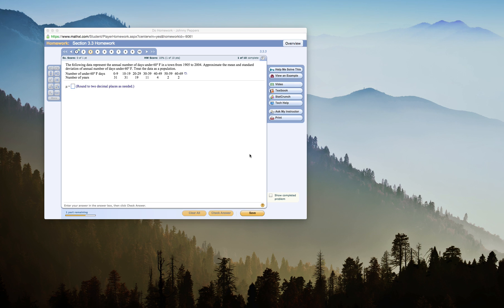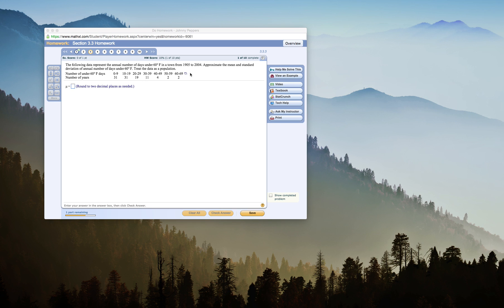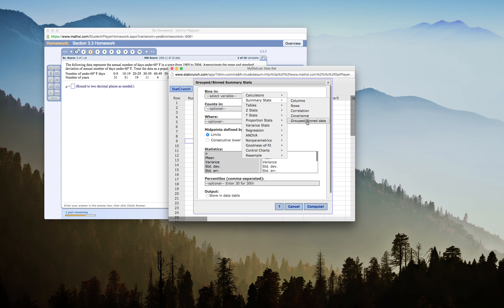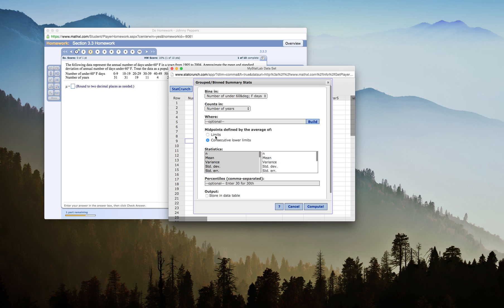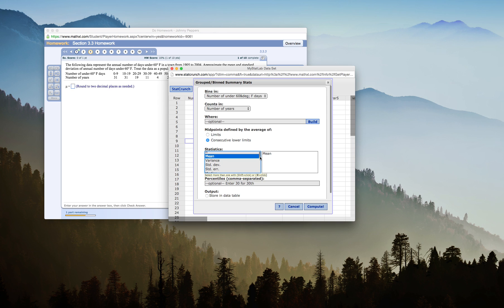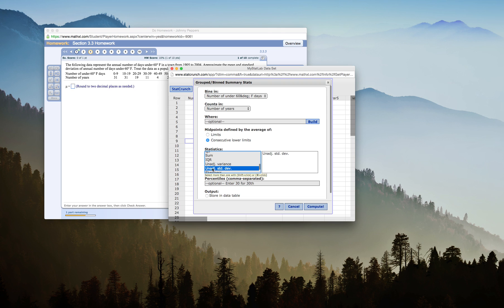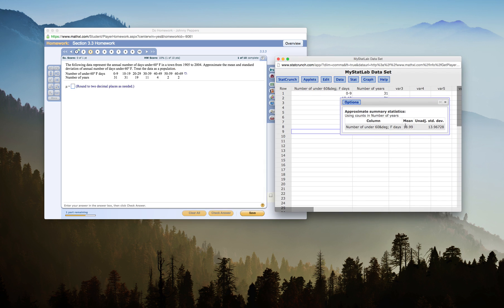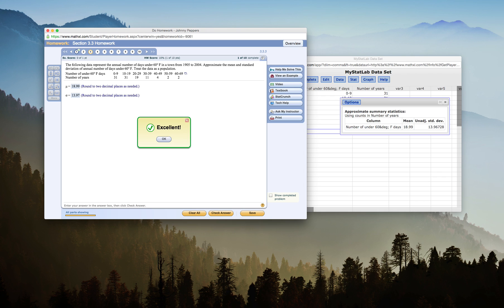StatCrunch Video Grouped Population Mean and Std Dev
This is a quick video on how to use Statcrunch to create a grouped population mean and population standard deviation